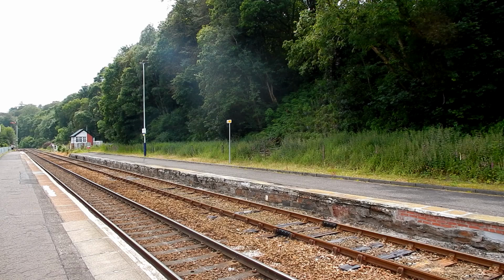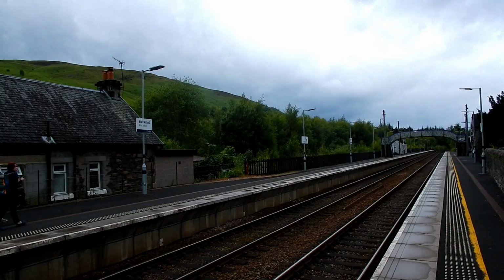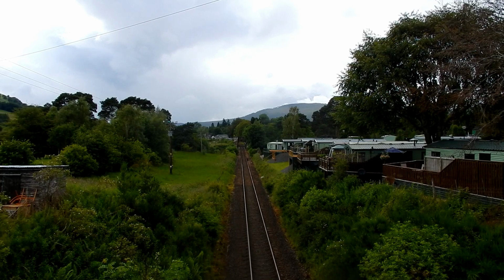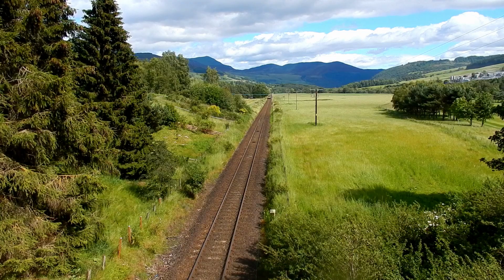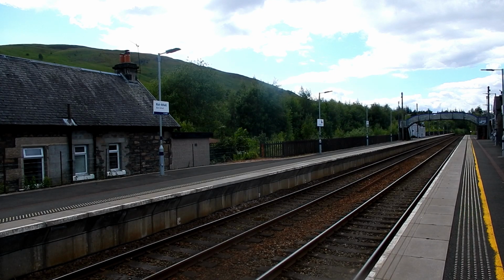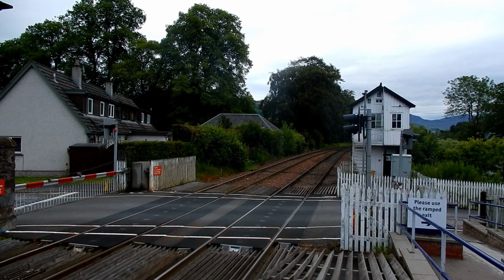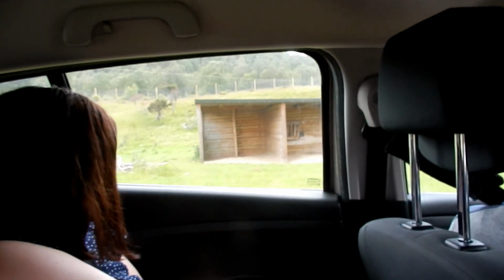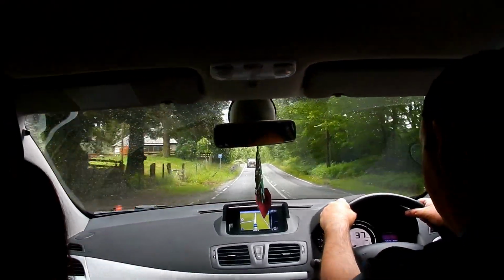A Weeks Worth Of Trains at Blair Atholl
Featuring Dunkeld and Birnam Train Station
Dalwhinnie Train Station
Blair Atholl Train Station